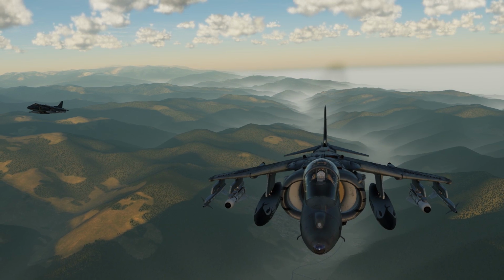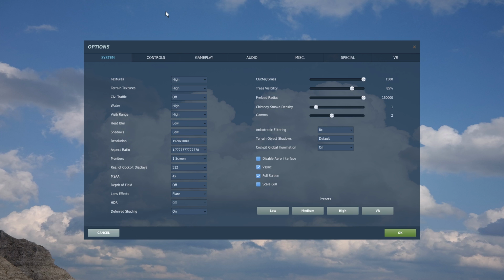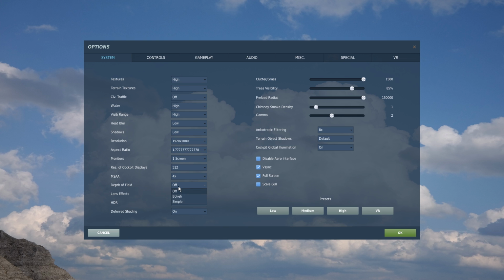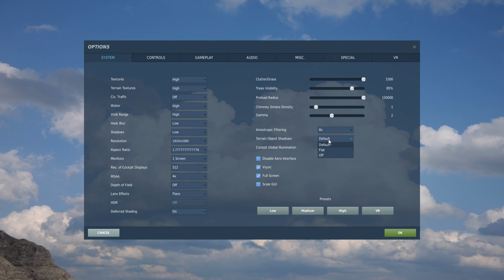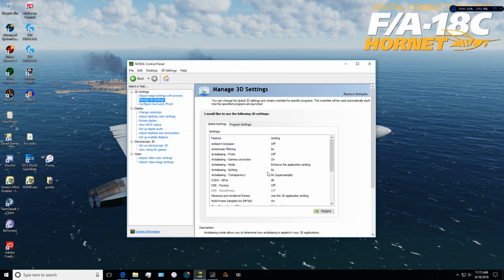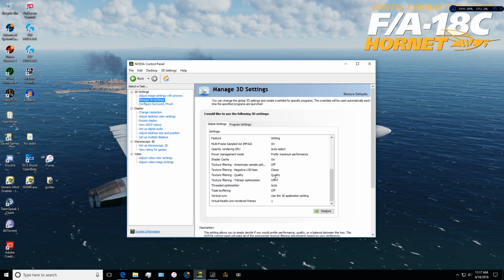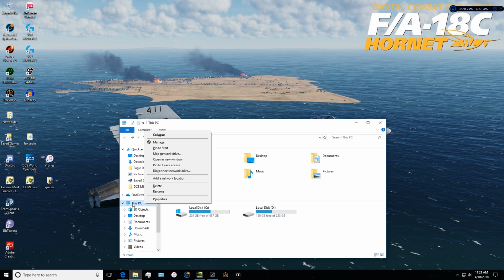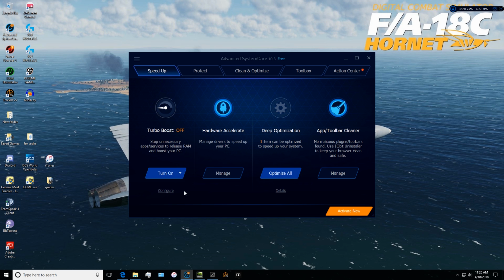Optimization Guide for DCS: World 2.5! NVidia Settings | System Specs | Page File | Game Settings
A guide to show and help new and veteran players and users how to better optimize DCS World 2.5 to fit their machines and uses!
I an not a computer science expert by any means, however I wanted to show my viewers what works best for me in DCS World.

My Specs are as Follows: i7-7700K at 4.2 GHZ, GTX 1080, 16 GB of RAM, Large Page File Size, DCS world installed on a SATA SSD

Most of my information came from other DCS Players on the ED Forums
Topics cover include:

In Game settings: 2:50

Information Resources: 10:00

NVidia Settings: 11:07

NVidia Drivers: 15:25

How to Find and adjust page file: 16:55

And Finally PC Health/Ram Control Programs:19:10